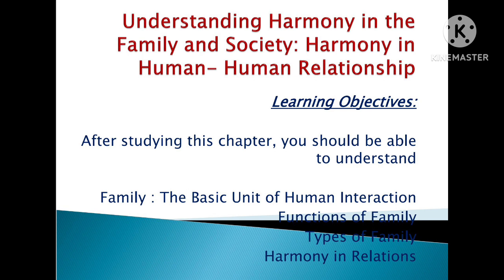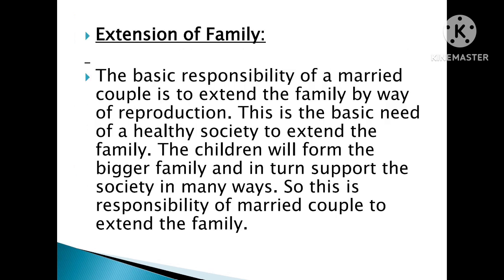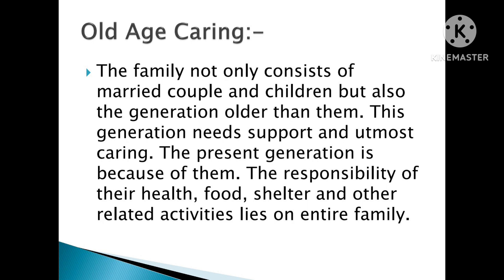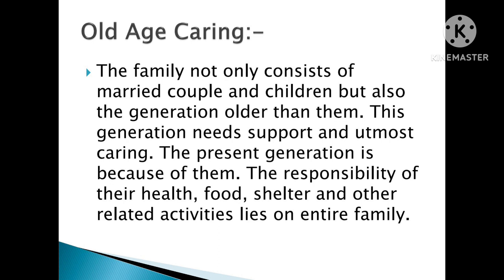FAMILY AND FUNCTIONS OF FAMILY - UNIVERSAL HUMAN VALUES - ESEC LECTURE SERIES